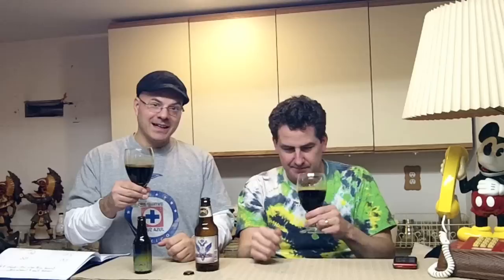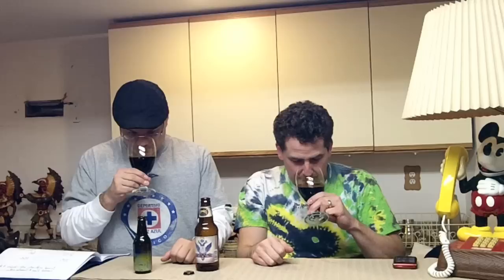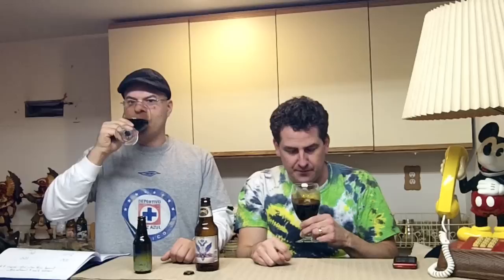Founders Imperial Stout // Stout Ladder Rung #2 // DJs BrewTube Beer Review #286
RUNG ( #2 )

Aloha BrewTube:

In this SPECIAL episode of DJs BrewTube I am joined by Johnny to review a series of big ass stouts in what we are calling a  (Atout Ladder).  What is a stout ladder you ask?  Well a Stout ladder is when you choose a brewery who is known for their stouts and you drink them at a bottle share and compare them side-by-side to juxtapose their differences.  For our first edition of this new type of bottle share we have chosen to start with ( 3 ) Stouts from Founders Brewing Co, out of Grand Rapids MI, USA.

Well as you saw in our last video Johnny and I loved RUNG (#1) Founders Breakfast Stout.  So, for RUNG (#2)  we move up to an even bigger stout and step to enjoy Founders Imperial Stout.  Founders Imperial Stout is a delicious, big burly Russian Imperial Stout that seeks to pick up where Breakfast Stout leaves off.  Everything is bigger about this beer.  Bigger ABV, bigger IBU and biffer flavor.  If you are a stout lover you gotta like that.  Anyway, enough prose, enjoy the video.

My written review and report card for Founders Imperial Stout follows:

Founders Imperial Stout WRITTEN REVIEW:

A - Founders Imperial Stout pours thick and as black as fountain pen ink. There's only about a finger of thin, khaki colored head that coats to the glass when agitated along with omnipresent alcohol legs.

S - Freshly brewed dark roasted coffee notes dominate and are accompanied by inviting high percentage cacao content semi-sweet dark chocolate, dark fruits with a touch of caramel in the faint background. No alcohol is detectable in the aroma.

T - Dark roasted coffee dominates the show. Light cocoa is present, but unobtrusive. Chocolates and less prominent then on the nose. Roasted malts are present near the end. It's significantly more bitter than I'd have guessed, but far from imbalanced. Evocative of black coffee. Very little alcohol is detectable. God, that's tasty.

M - Incredibly smooth. THICK, viscous and full bodied. Surprisingly easy to drink for such a burly brew.  Spot on carbonation.  This beer coats your mouth like it coats the glass when swirled.

O - Founders Imperial Stout definitely lives up to the hype. I could down this all day. Glad we finally decided to review this one.  It will be interesting to see how this one cellars.  You can tell when you drink this beer that it will develop and mature into something even better.  Top notch brew.

Serving type: bottle

Founders Imperial Stout REPORT CARD:

DJ =  (  A  )

Johnny = (  A  )

RateBeer =   100

BeerAdvocate =  97

NOTE / Music Credits:  Bumper Music Greasy Wheels Long by Apple, iMovie, Stock Sound / Music Samples included with iMovie purchase.

CHEERS!

DJ